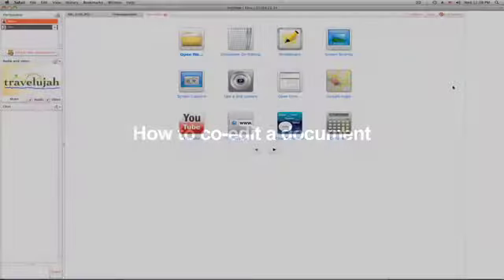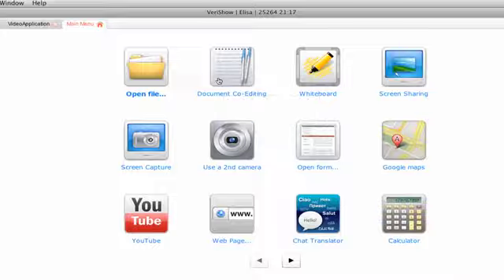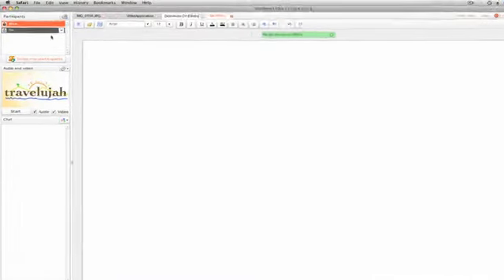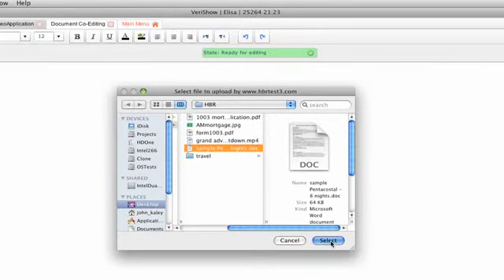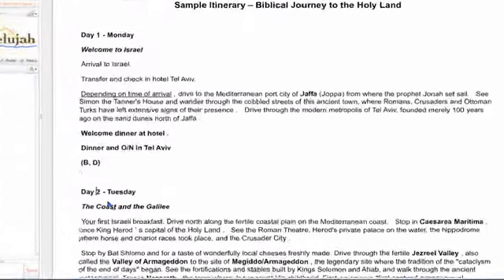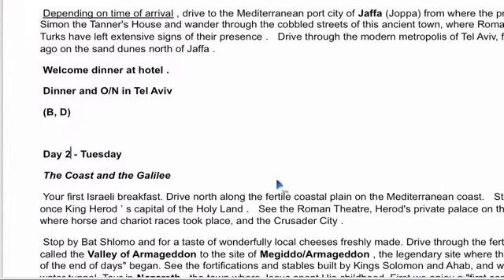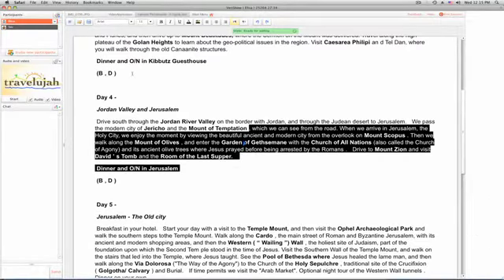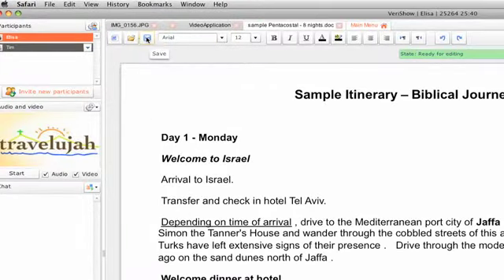Co-edit Word documents on VeriShow - Help Video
See how you can co-edit a document in parallel with other participants!